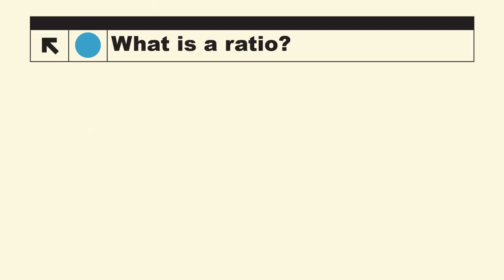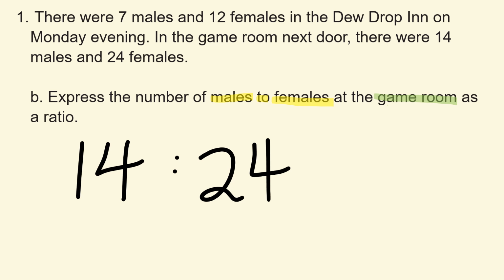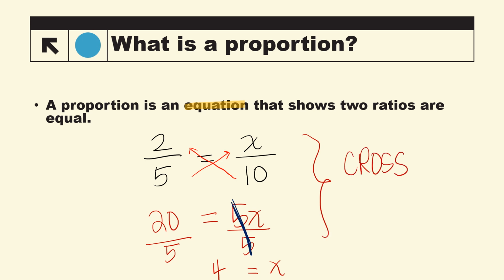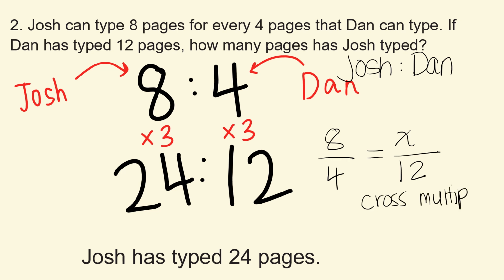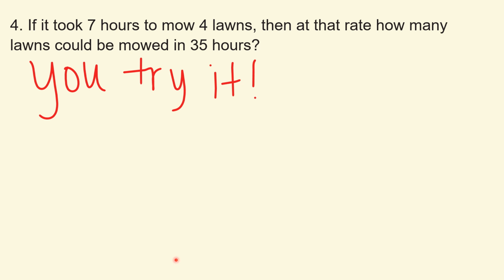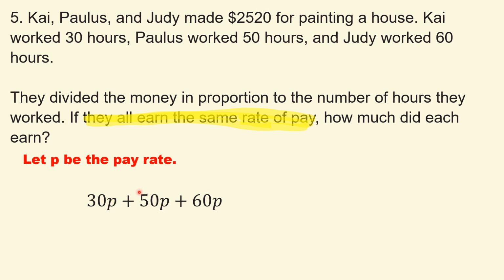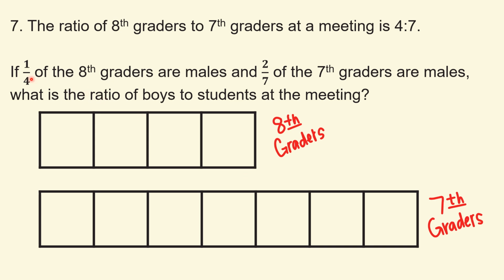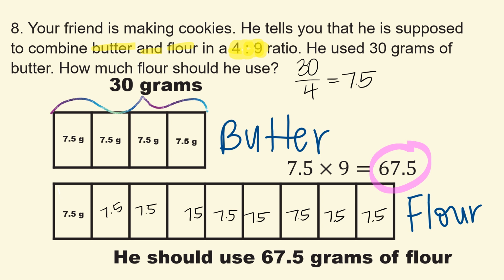Ratios & Proportions Lecture Video (MATH 3202)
In this video, I go over the basics of ratios and proportions. I also show how you can use bar models/strip diagrams/tape diagrams to teach students about proportions.